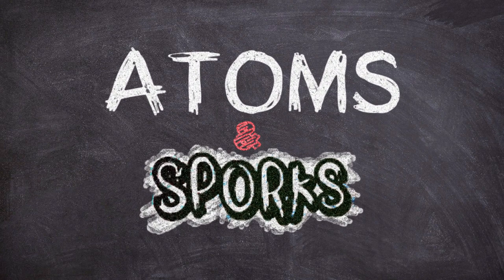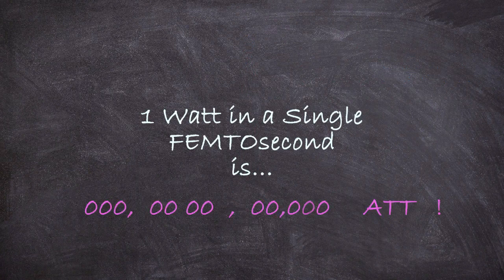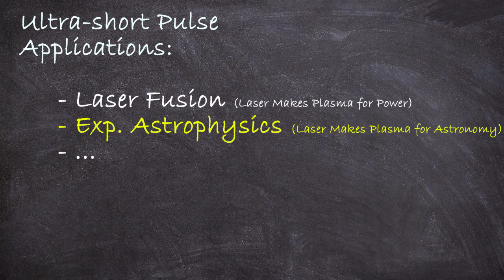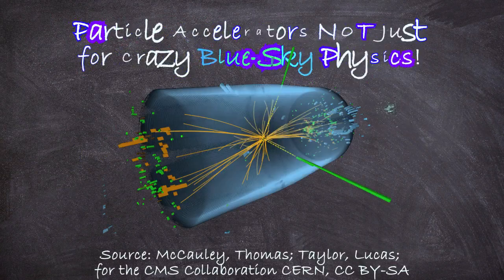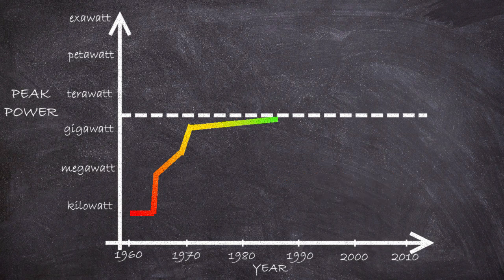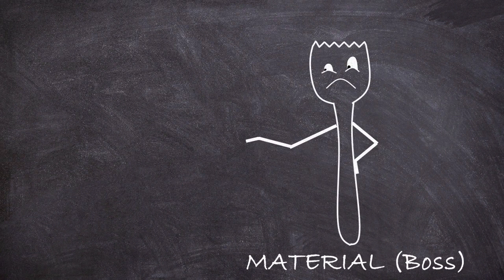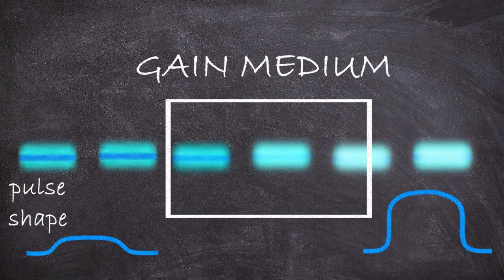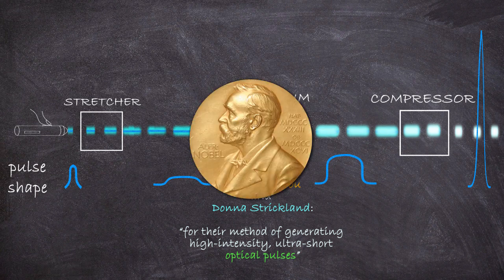The 2018 Physics Nobel Prize, Part 2: What IS Laser Chirped Pulse Amplification?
A discussion of the context and physics of the work of Gerard Mourou and Donna Strickland on Chirped Pulse Amplification Lasers that led to their 2018 Nobel Prize in Physics.